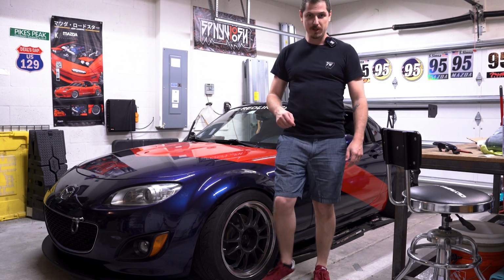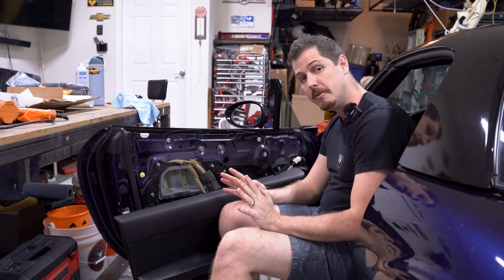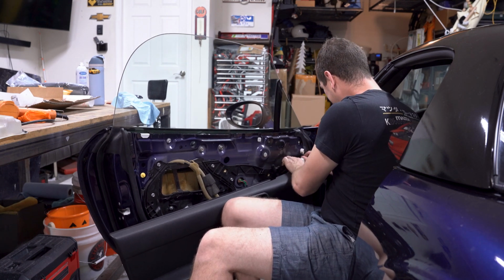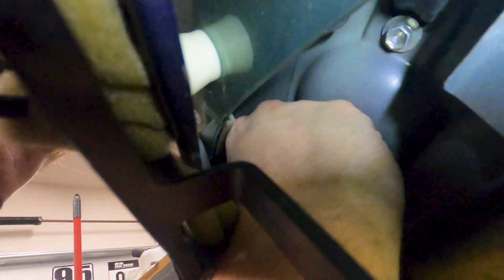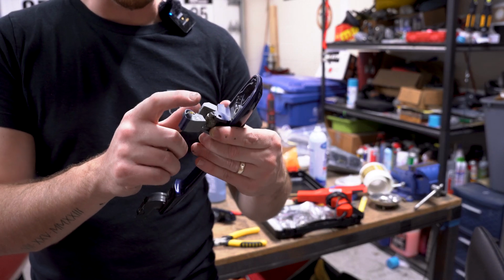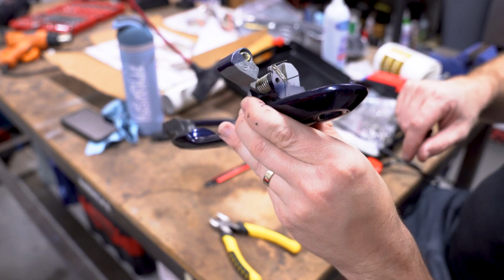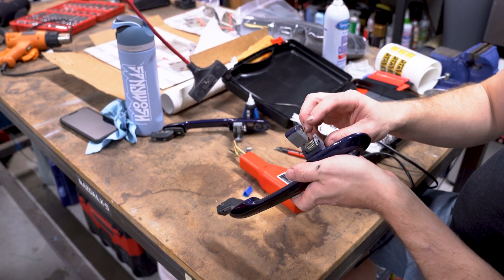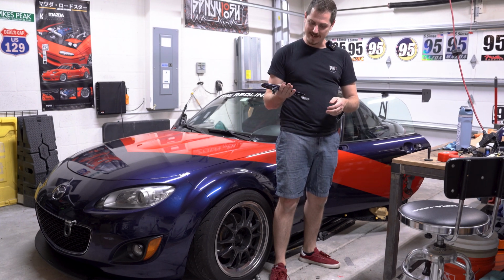2012 NC Miata Door Handle Removal and Plastic Welding Repair!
What began as a simple side mirror and door handle removal spiraled into a whole project in itself! When removing the passenger side door handle the night before, I thought I straight up broke it pull it out, but as you can see in this video, a sigh of relief when I pulled out the drivers side. As it turns out, this is a major flaw in Mazdas door handle design from this time period. I'm told similar year mazda 3's and up also have issues with this section of the handle becoming brittle and breaking.

Honestly I'm happy to have stumbled across this and was able to get them BOTH fixed right as new and be able to film the entire process for your reference if yours is having the same issue.

If you haven't already, check out the owner of the NC, Ryan Sauer on FB Also posting up houses with BIG garage spaces!

Plastic welding kit